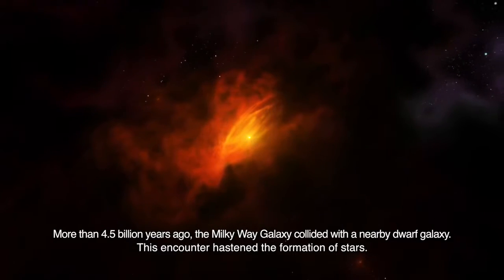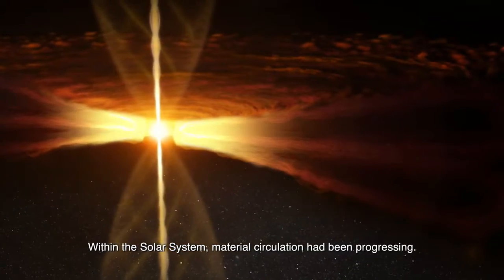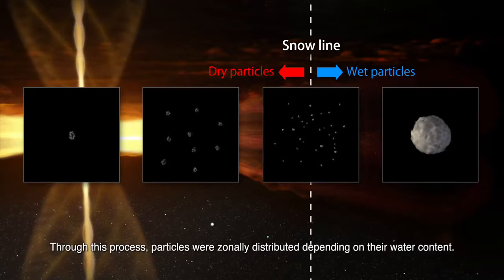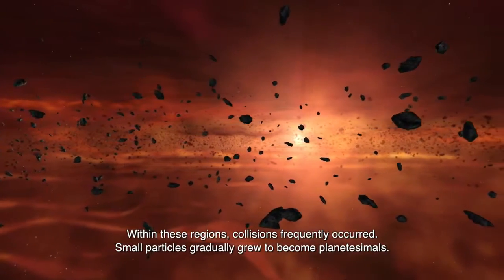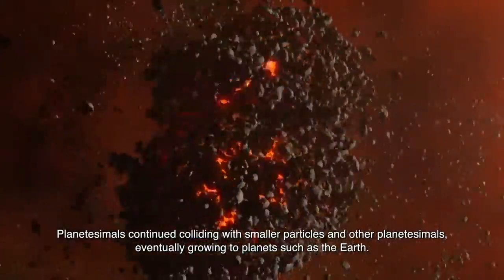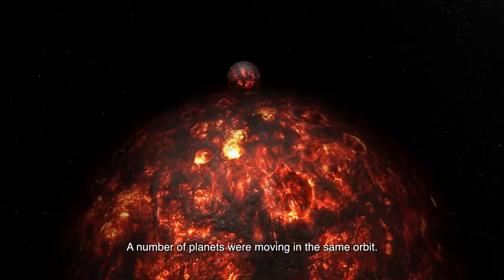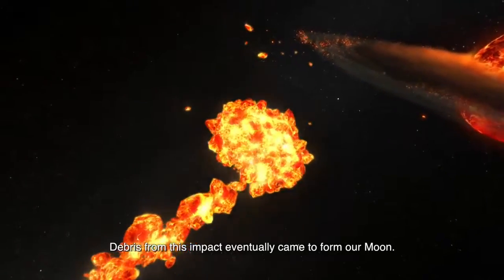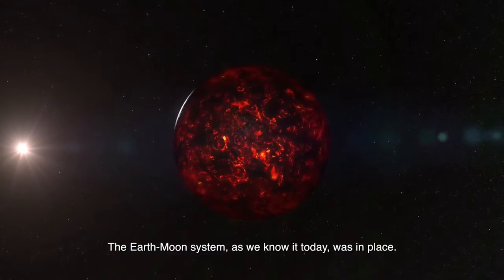History of Planet Earth Part 1 ! Basic information !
DoYouThinkYouKnowEverthing hooman ?
Let me know your thought !
Help us grow fast, Thanks a lot !